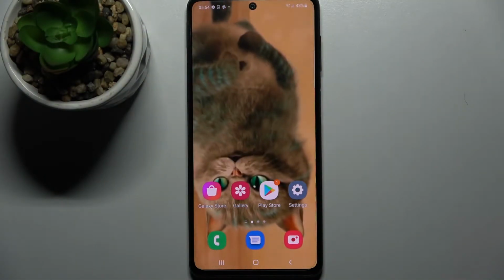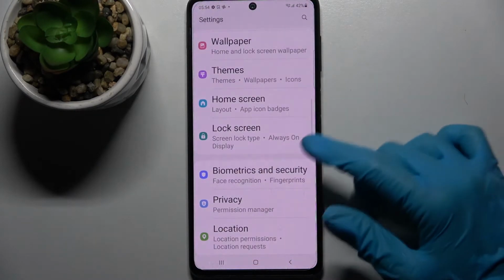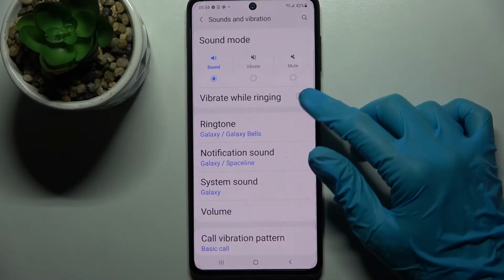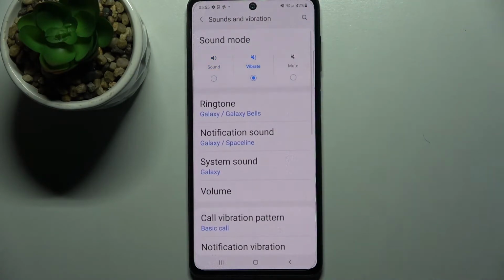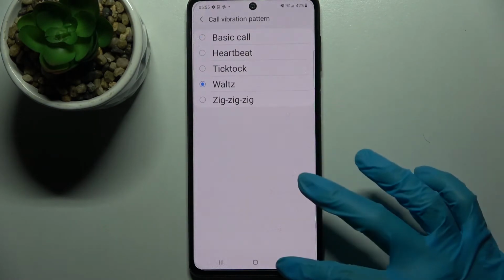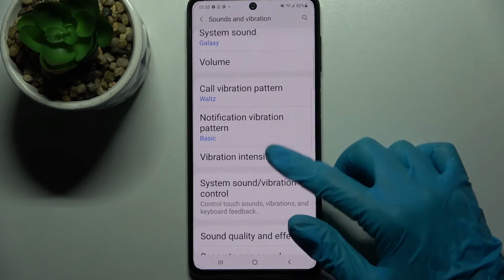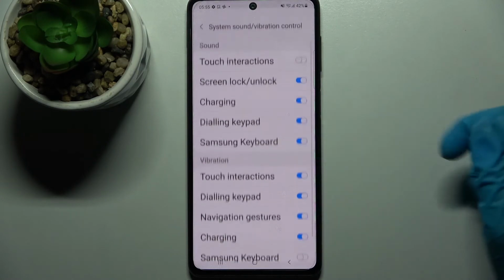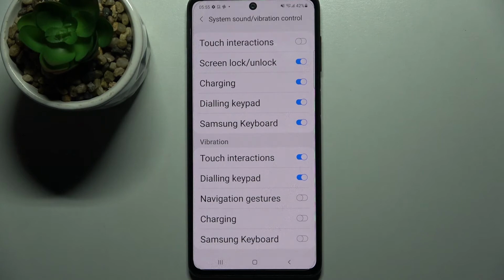How to Enter Vibration Settings on Samsung Galaxy M52 5G – Change Vibration Settings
Check more info about Samsung Galaxy M52 5G:
Hi Everyone! Samsung Galaxy M52 5G has certain vibration settings that allow you to change the intensity of the vibration, or activate vibration for screen touches or, for example, silence. And if you do not know how to manage it, then in this video we will look at these settings and you will see how easy it can be done. So, open our video tutorial and follow our Expert to learn how to change vibration settings on your Samsung Galaxy M52 5G.

How to Change Vibration Settings on Samsung Galaxy M52 5G?
How to Adjust Vibration Settings on Samsung Galaxy M52 5G?
How to Switch Vibration Settings on Samsung Galaxy M52 5G?